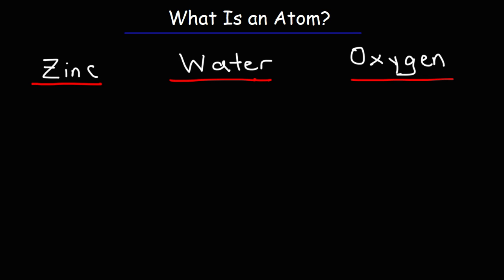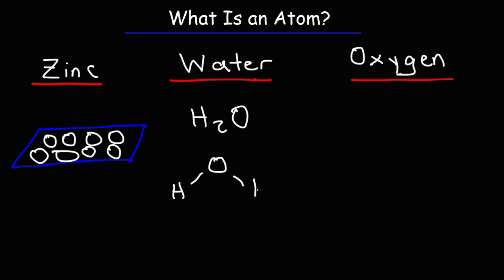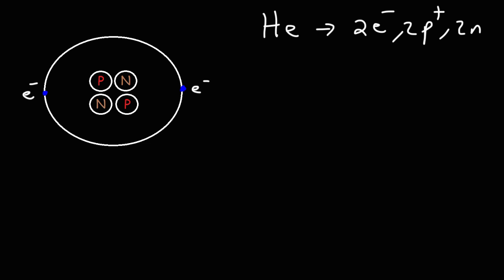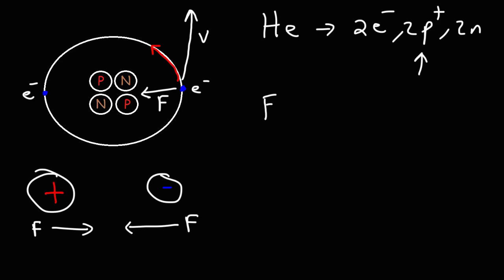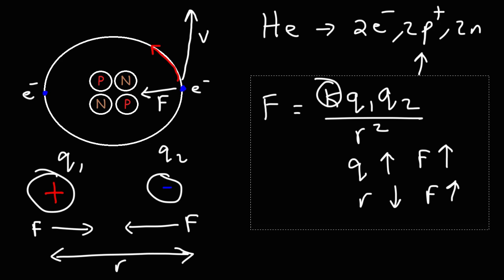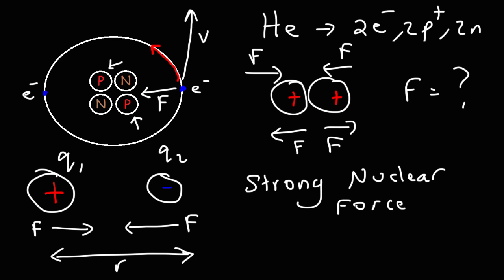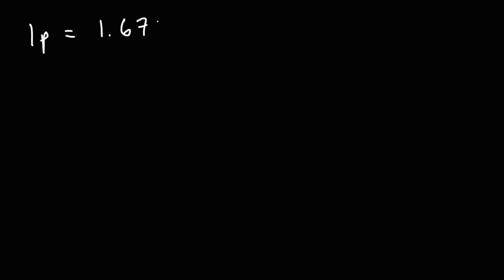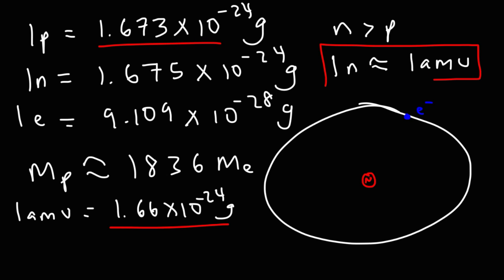Atoms - Basic Introduction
This chemistry video tutorial provides a basic introduction into atoms.  Atoms are made up of subatomic particles called protons, neutrons, and electrons.  This video discusses the structure of atoms as well as the atomic number, mass number, and average atomic mass of the elements.